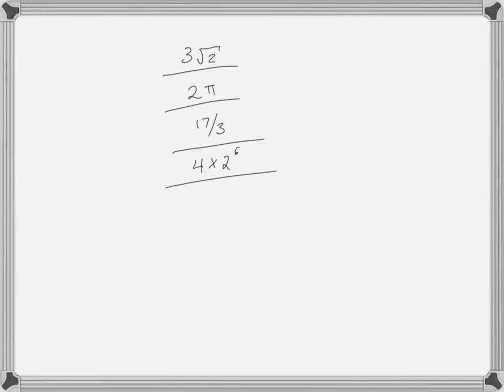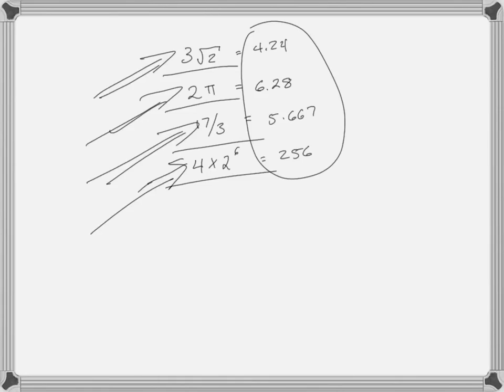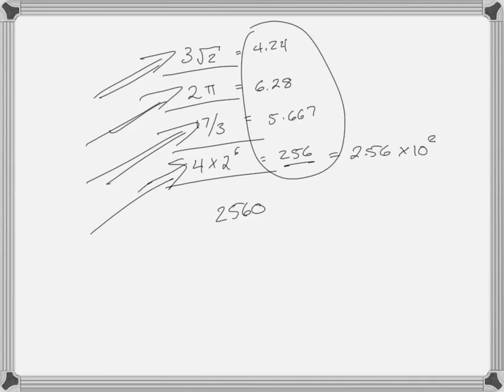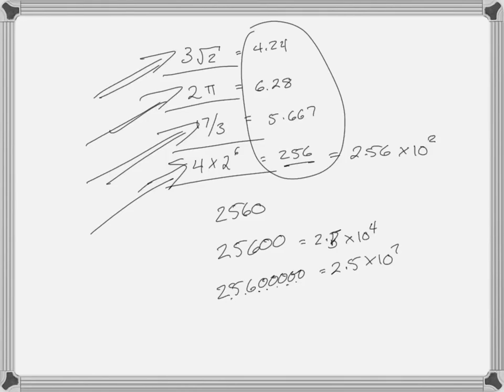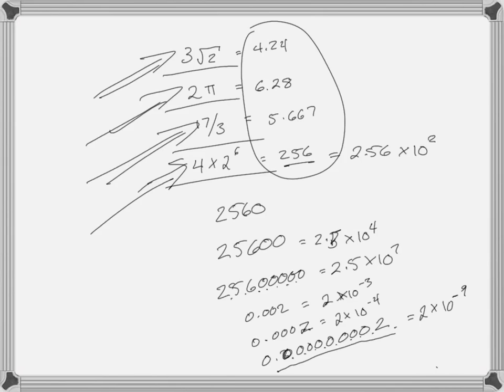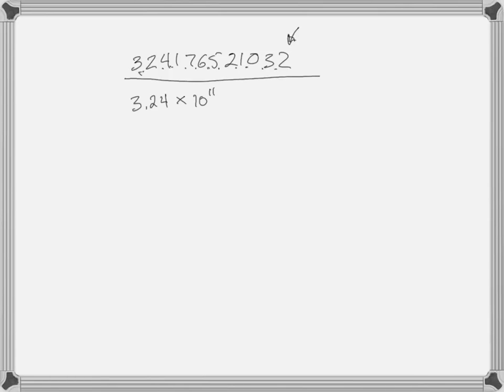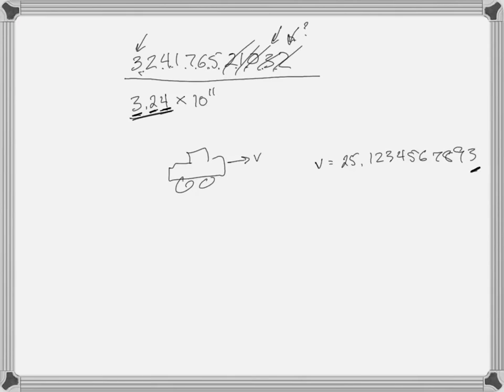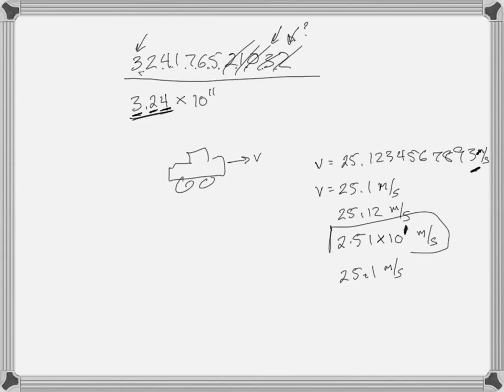math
Physics 115